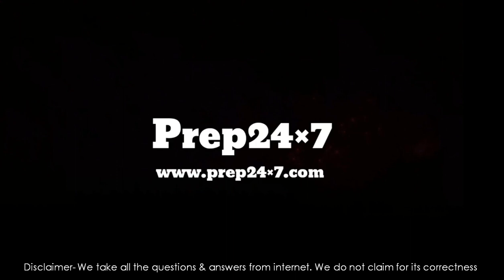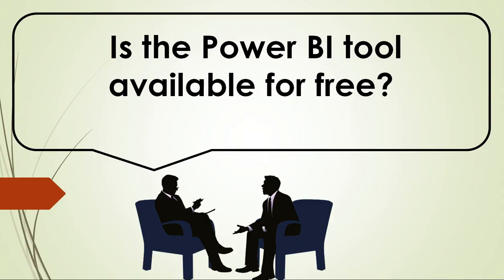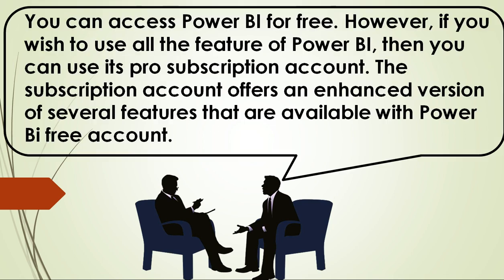Is the Power BI tool available for free